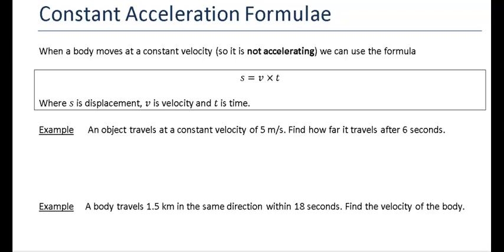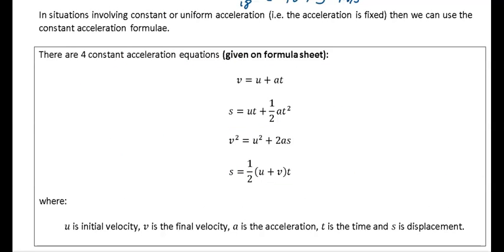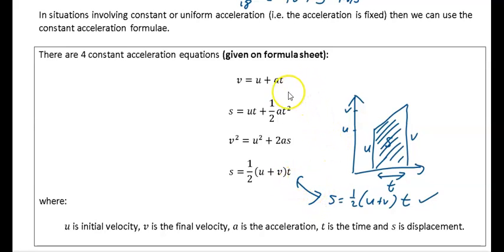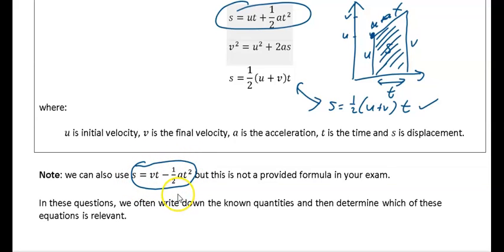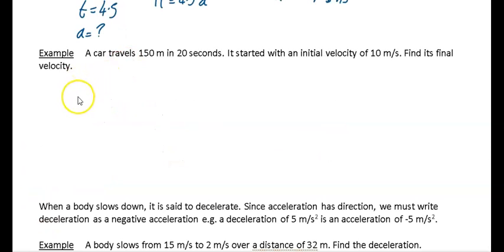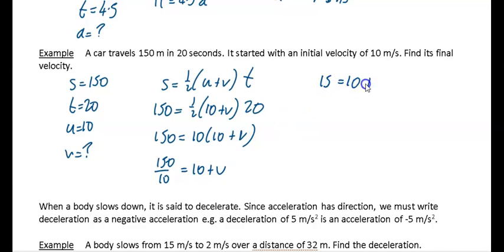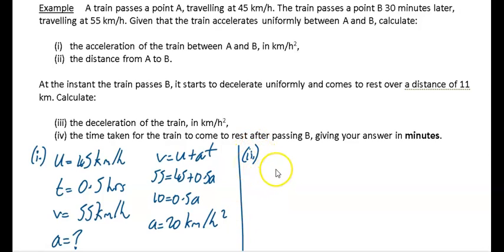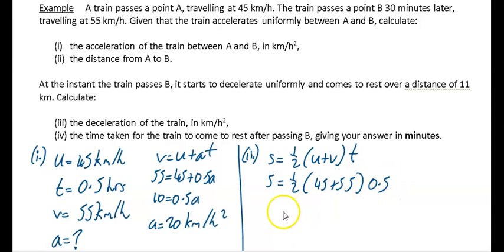GCSE Further Maths Constant Acceleration Formulae